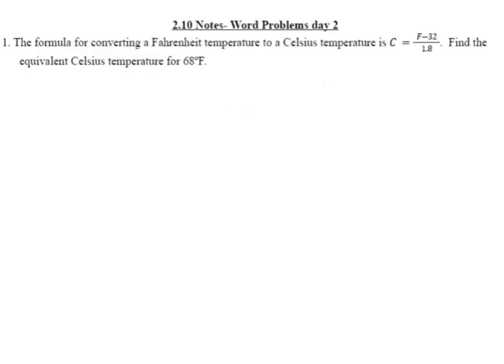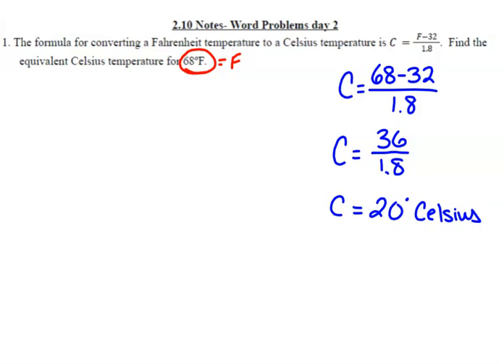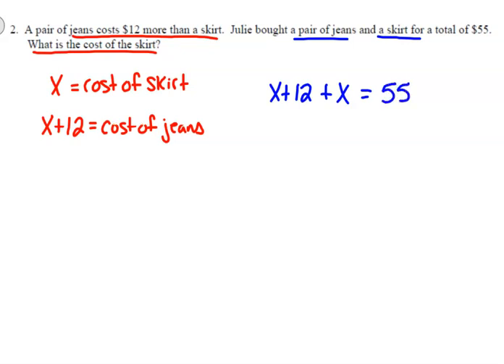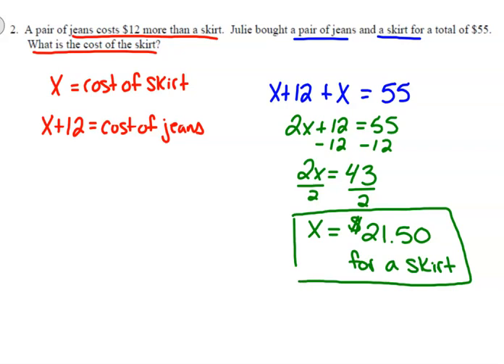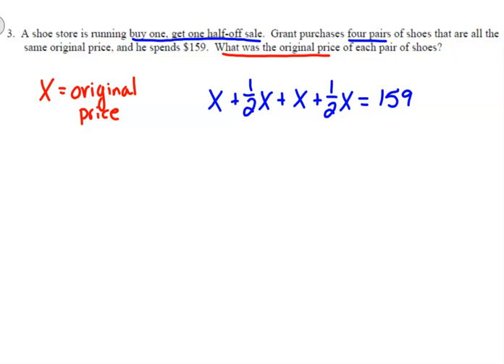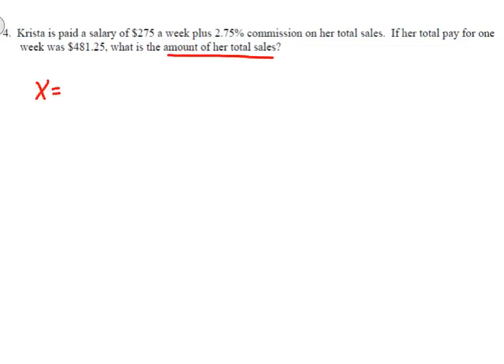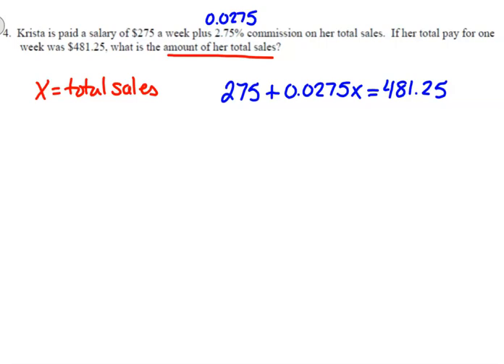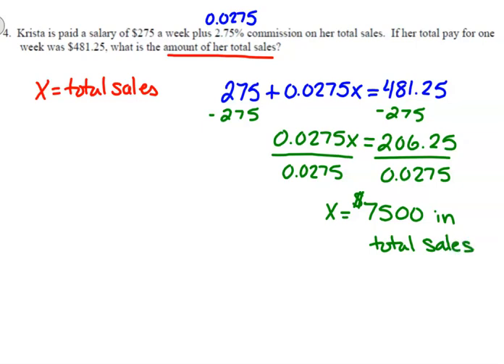2 10 Word Problems - page 7